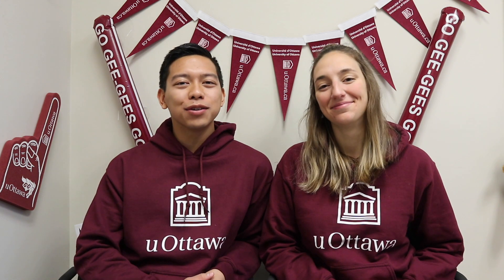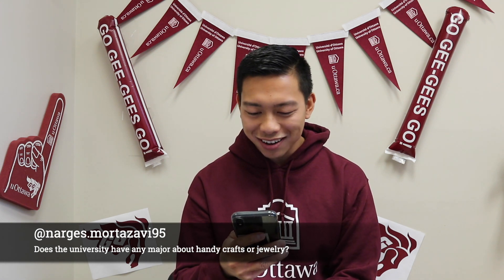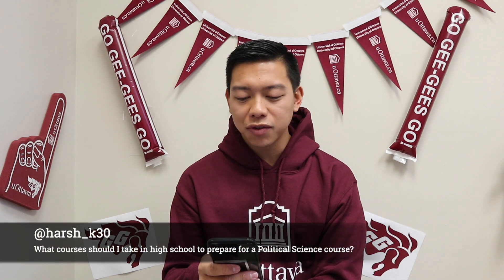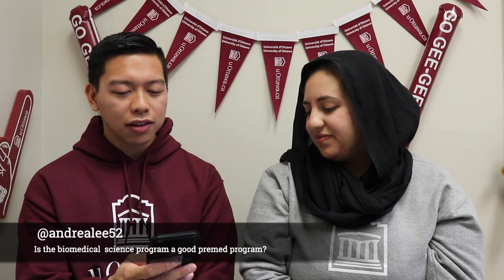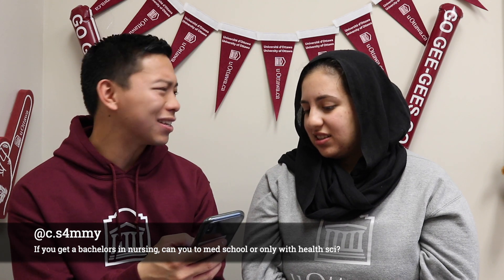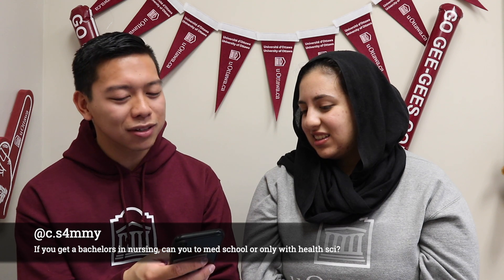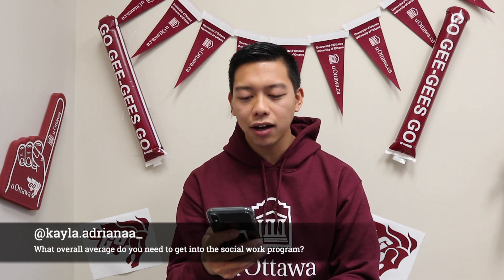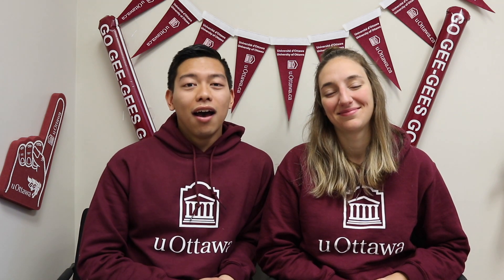Q&A: How to get into med school?! | uOttawa Future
This week Noah answers your questions from Instagram about programs with the help of fellow students at the University of Ottawa.

Looking for a specific question?
0:41 Does everyone have both a major and a minor?
1:12 Is there a major about handy crafts or jewelry?
1:44 What is our history program like?
2:17 What courses do you need to take in high school for a political science course at university?
3:31 Is the biomedical program a good premed program?
4:19 Can you go into med with a nursing degree?
6:03 How do civil engineering courses work?
6:36 What average do you need to get into the social work program?
8:39 What's the difference between software and computer engineering?
11:20 How to know if you're choosing the right program?

Check out the links below to get more information about the University of Ottawa!